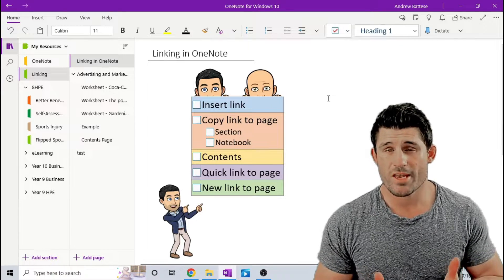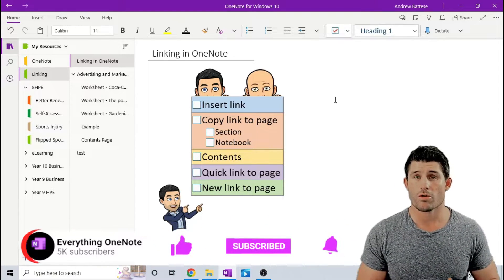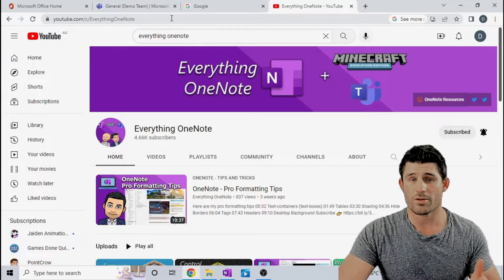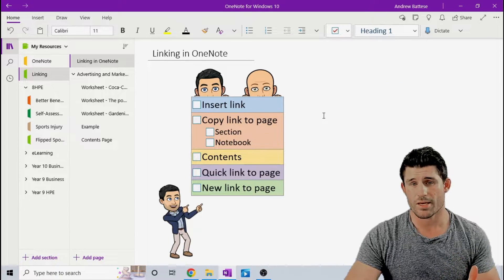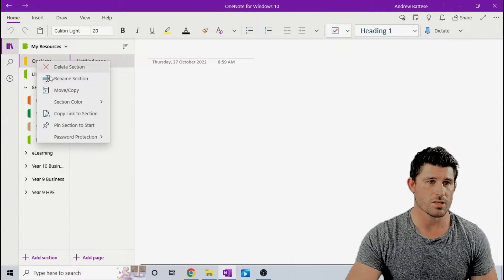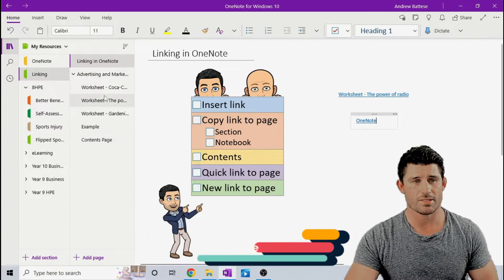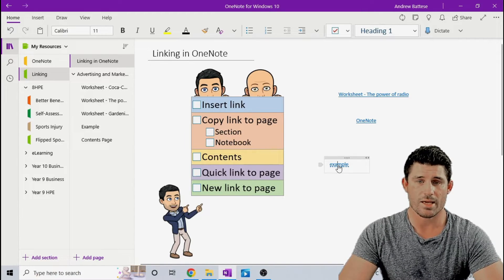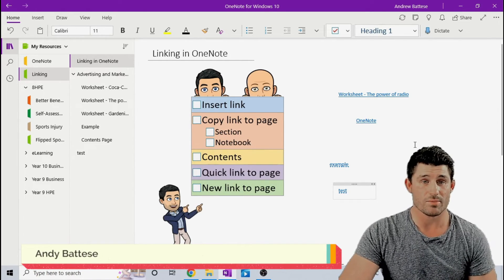OneNote - Must know link options and short cuts 🏄‍♂️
Imagine having the ability to create instant pathways to your most important notes, sections, and even external resources with just a single click! It's like having your very own secret teleportation system within OneNote. 🚪⚡

Whether you're a student, a professional, or a productivity enthusiast, this game-changing technique will skyrocket your efficiency, save you precious time, and supercharge your note-taking experience. Say goodbye to endless scrolling and hello to instant access!

Unleash the power of link shortcuts in OneNote today and revolutionize the way you organize, access, and interact with your notes!

00:31 - Insert link
01:07 - Edit link
01:22 - Copy link to a page
01:44 - Copy link to section/notebook
02:13 - Content page
02:31 - Quick link to a page
02:48 - Quik link to a new page